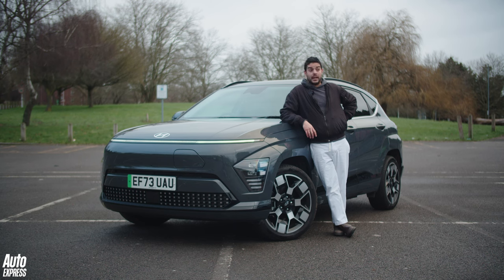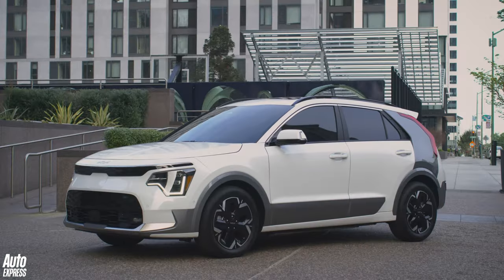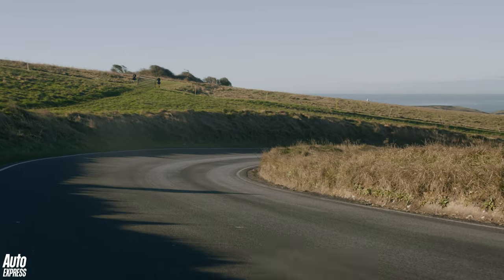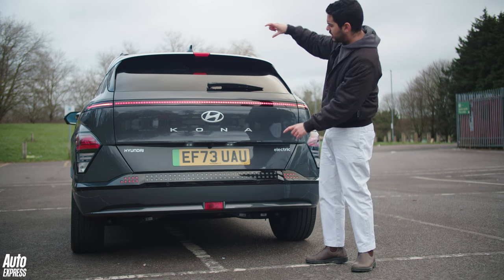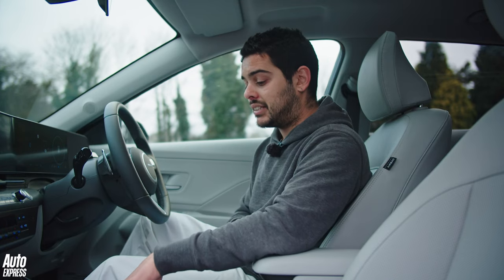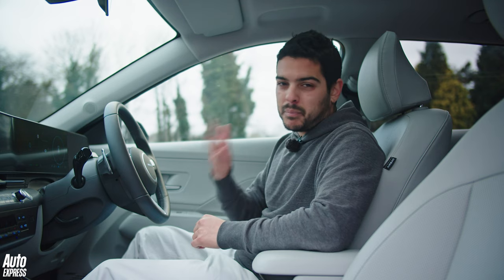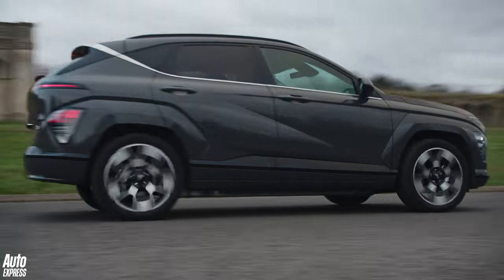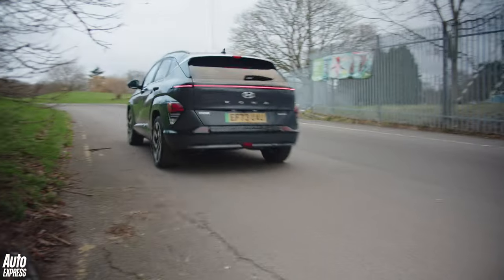2024 Hyundai Kona Electric review – why this is our Car of the Year!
The new Hyundai Kona Electric is our reigning Auto Express Car of the Year 2023, Jordan Katsianis finds out exactly why it won the hearts and minds of our esteemed road test team!

Read our full preview of the Hyundai Kona Electric and more at Auto Express:

00:00 Intro
00:23 What is a Kona Electric?
01:01 Batteries and motors
01:32 Design
02:42 Interior
04:18 What's it like to drive
07:19 Rivals